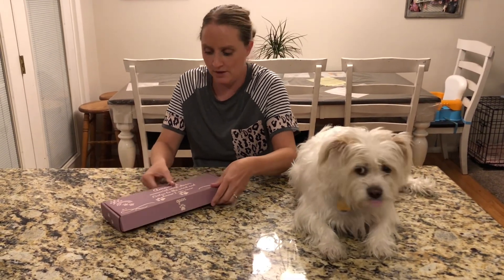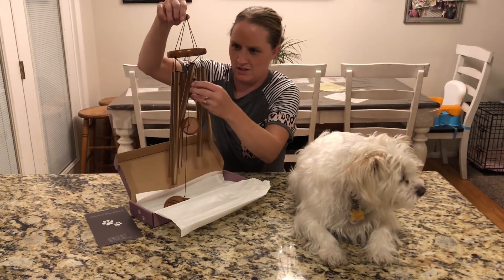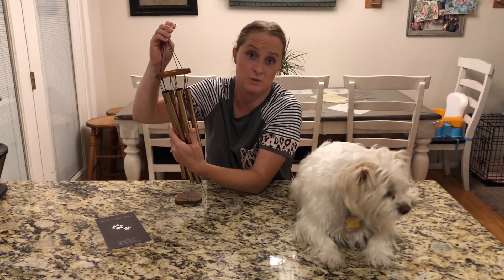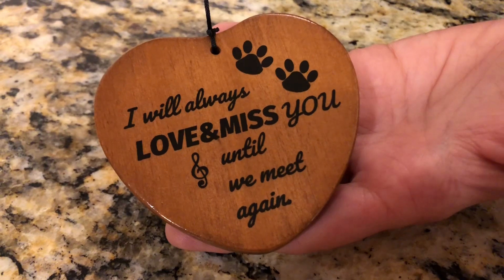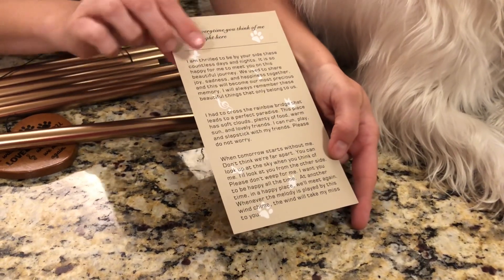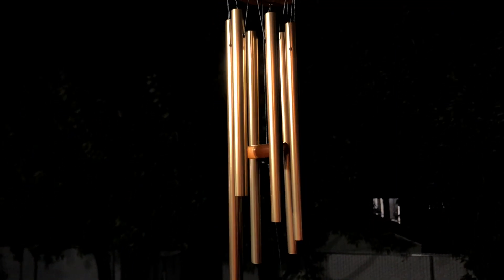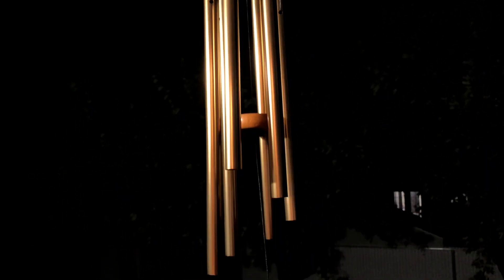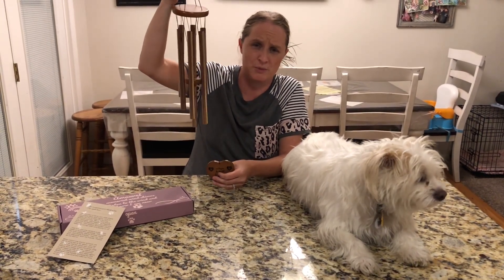Pet Memorial Wind-chime